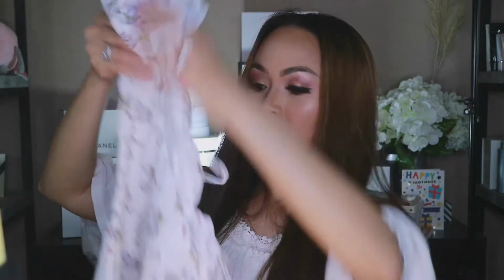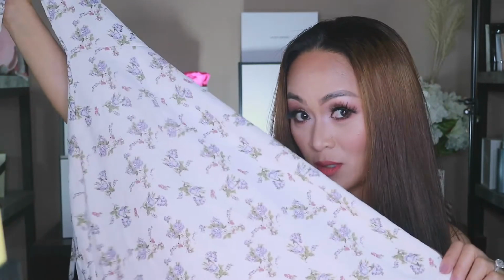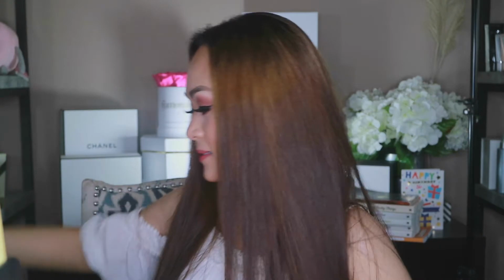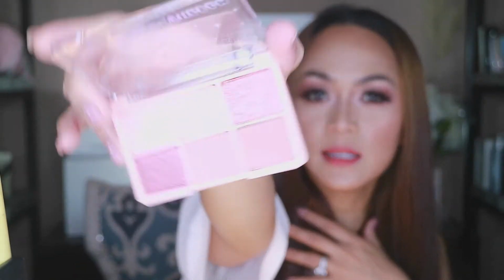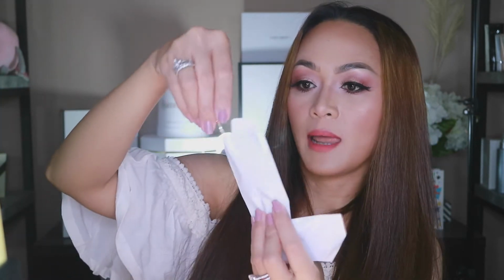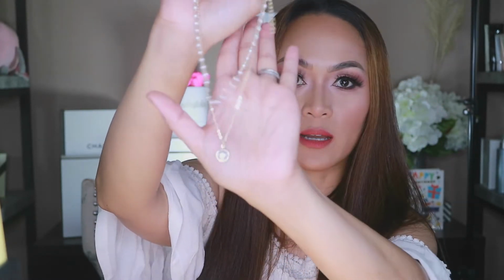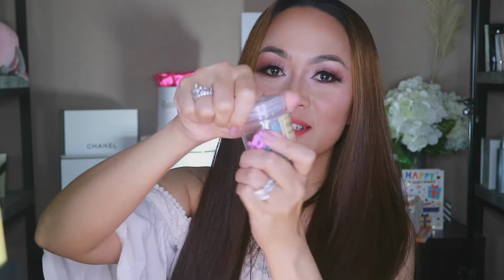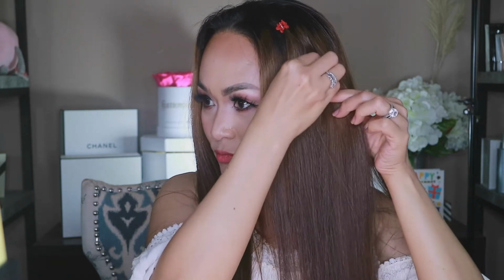INSTAGRAMABLE LOOKS WITH YESSTYLE.COM | ARREMSDAYTODAY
Hello guys,
I know it's been a while since I last posted a video here. Don't worry I have more coming soon. For now please check yesstyle.com for fashion, beauty, accessories, shoes, bags and many more. This is a collaboration with Best Style. OMG I JUST LOVE THEM! Please check them out guys.

KARITY $5.00 Off on your Order

CODE: ARREM20

CODE: ARREMSDAYTODAY